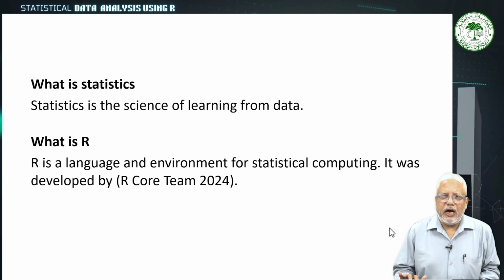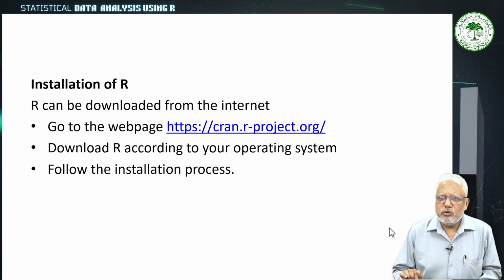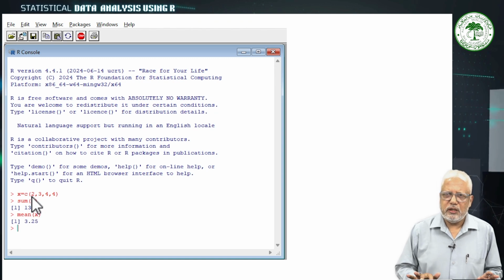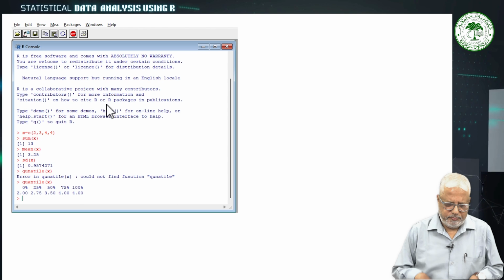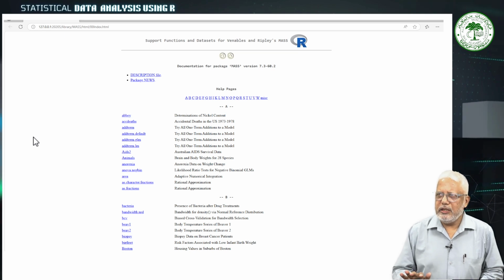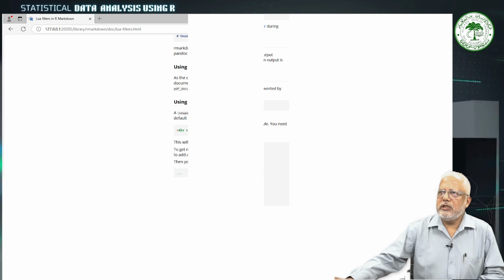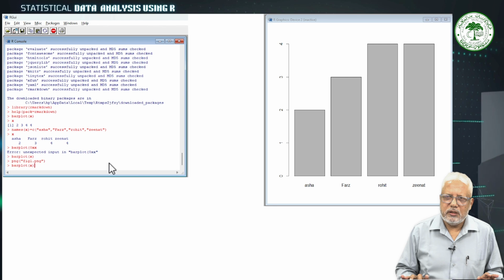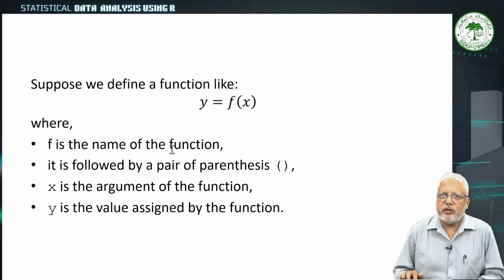Introduction to R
Statistics, Installation of R, R